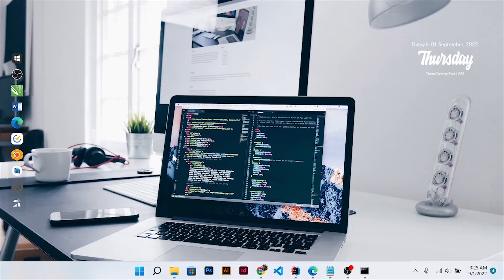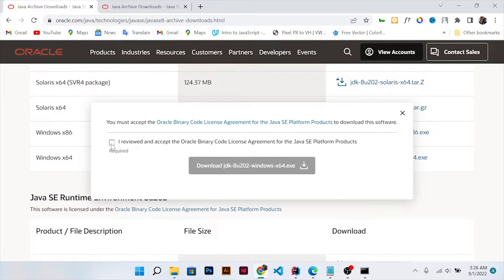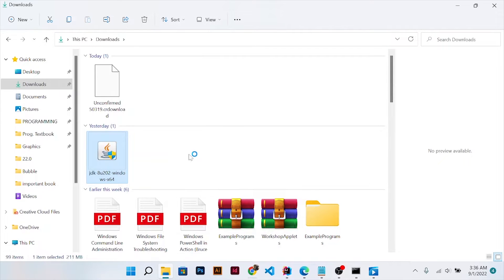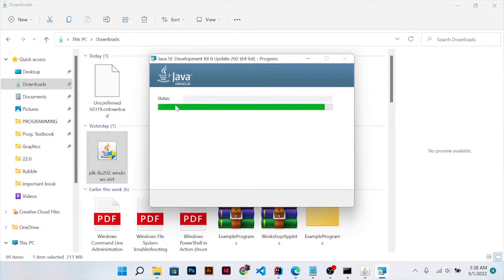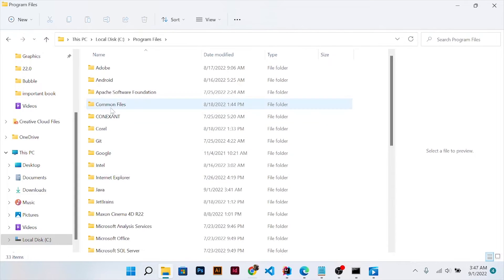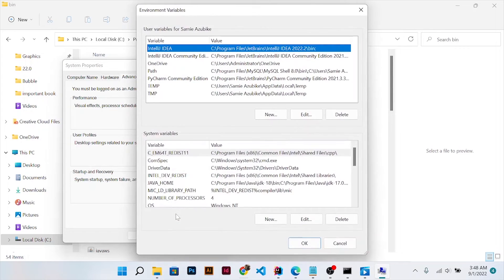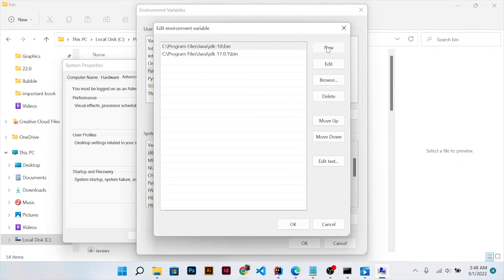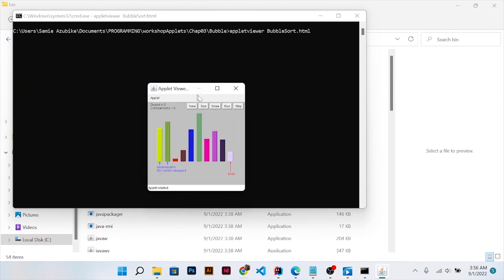How To Install Java JDK With APPLETVIEWER || appletviewer is not recognized as an internal...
How To Install Java JDK With APPLETVIEWER support